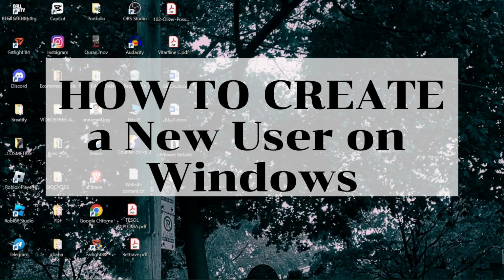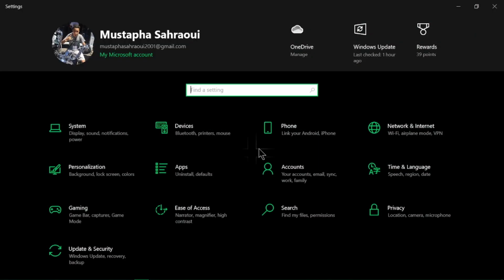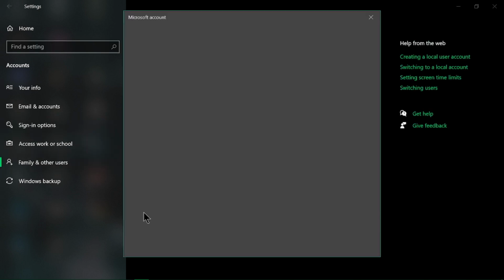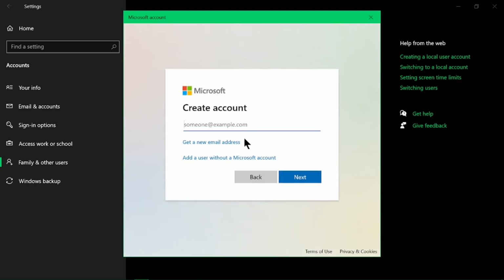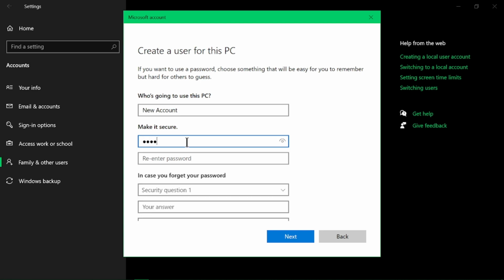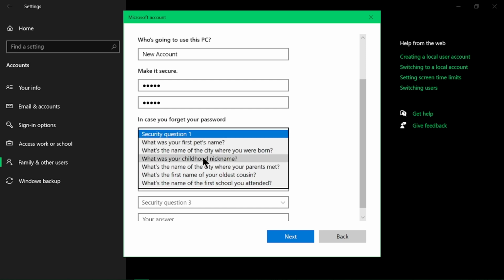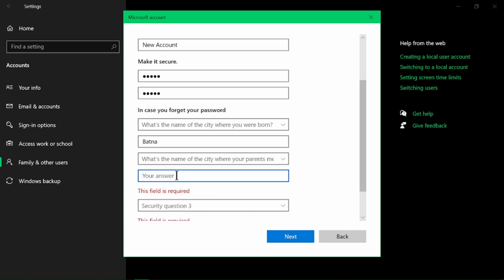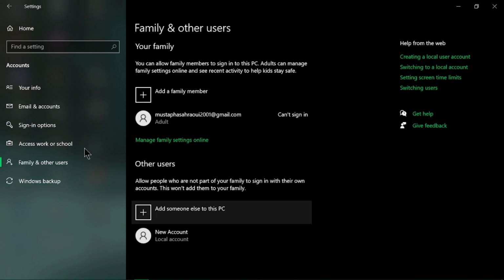HOW TO CREATE a New User on Windows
In this tutorial, we'll guide you through the steps to create a new user on Windows 10. Learn how to add both local and Microsoft accounts, configure user settings, and manage permissions to ensure each user has a personalized and secure experience.Don't forget to like, share, and subscribe for more tech tutorials!

⏱️⏱️VIDEO CHAPTERS⏱️⏱️
00:00 Introduction
00:11 HOW TO CREATE a New User on Windows
00:59 Conclusion